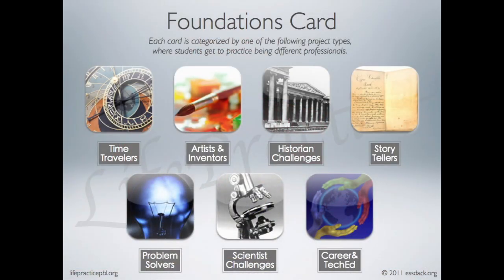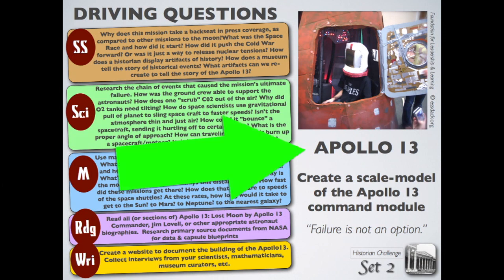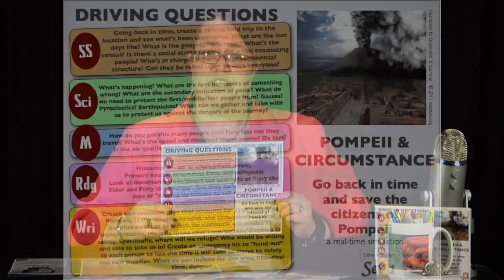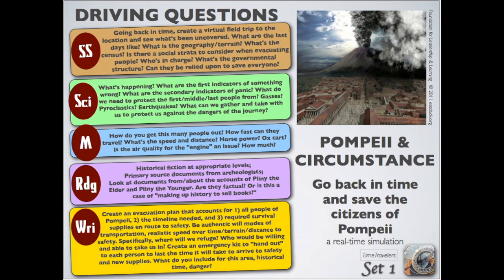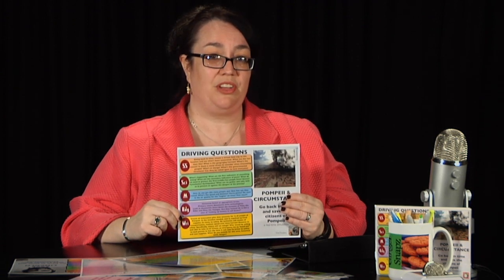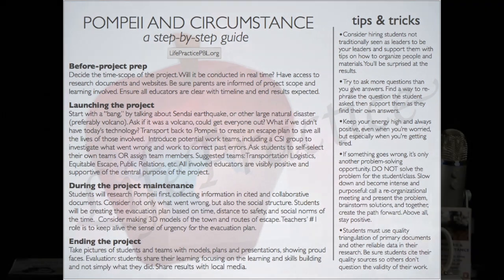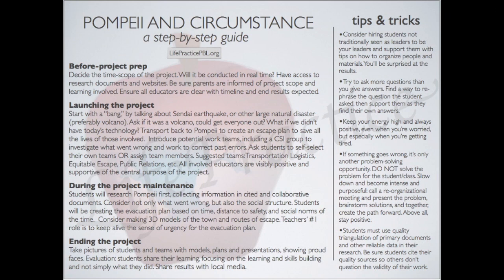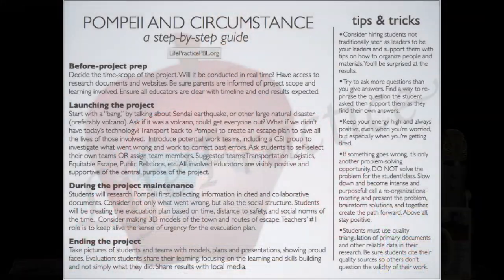LifePractice PBL: the recipe cards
So you're interested in Project Based Learning and have heard about the LifePractice PBL recipe cards. But what are these cards about? How do they work? Who can/should use them?  What should we expect when we receive them?

Check out this brief video explanation, then for additional information.